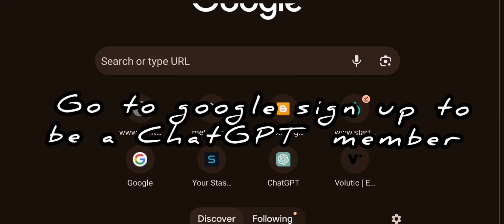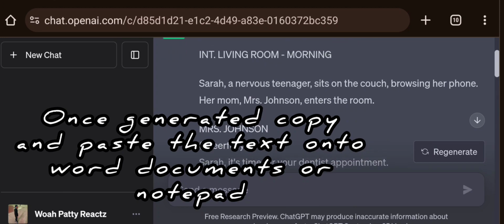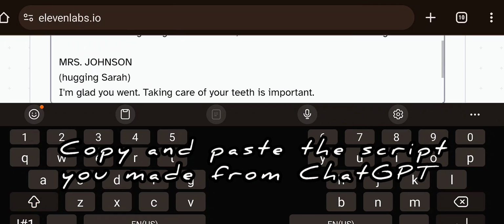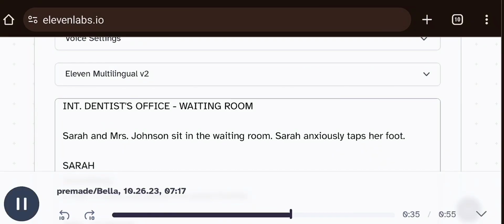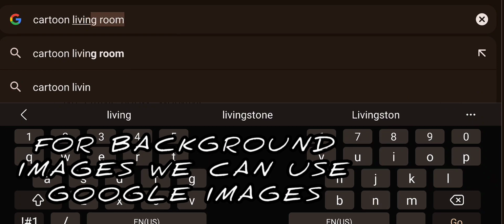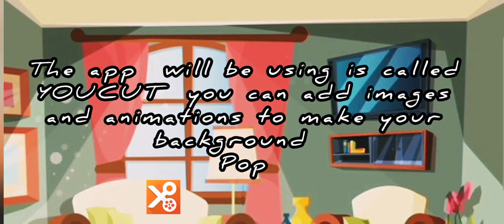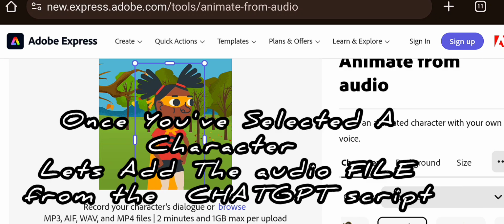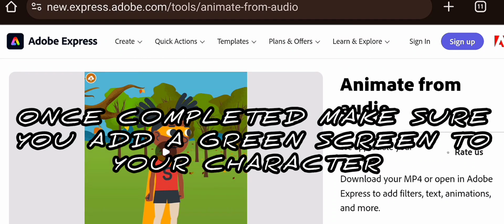MAKE $125 WATCH THIS Ai Animation Video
Make MONEY Creating ANIMATION Videos For FREE!!!

GET MY 125$ DOLLAR 💸 OPEN CARE🦷